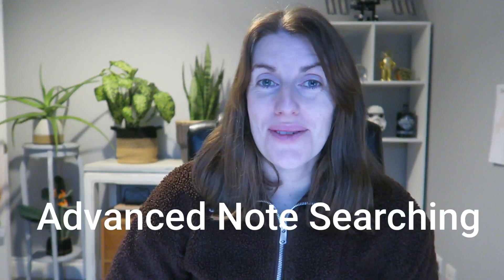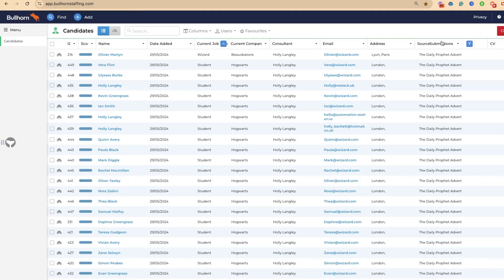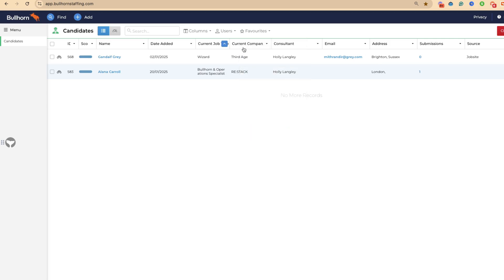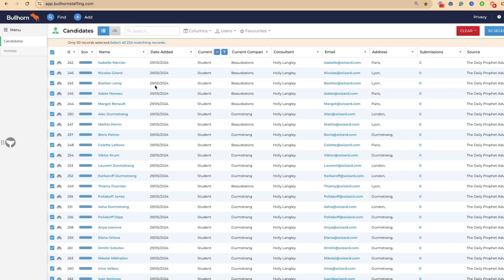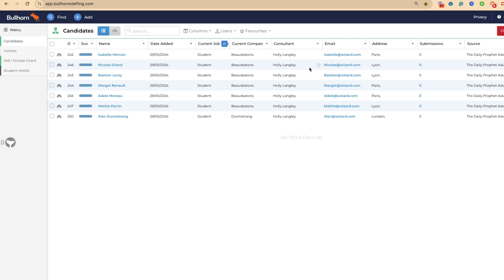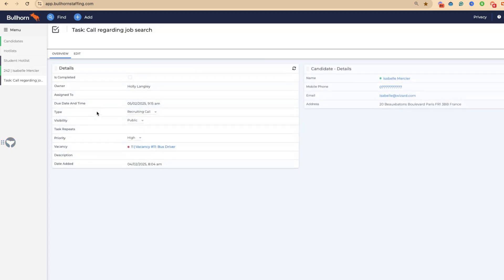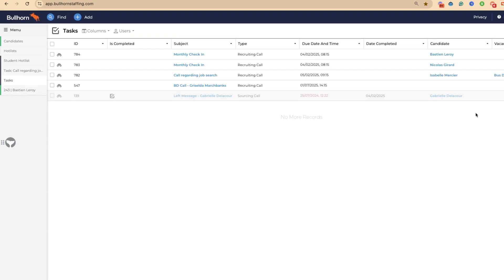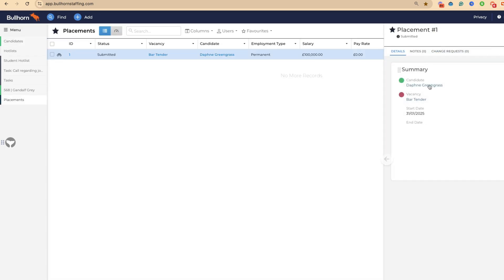Advanced Bullhorn CRM Techniques To 10x Efficiency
5 Advanced Bullhorn CRM Techniques to Supercharge Your Recruitment Workflow. Looking to optimize your Bullhorn CRM and streamline your recruitment process? Master these powerful Bullhorn features to boost efficiency, enhance candidate management, and improve client interactions.

🔥 What You’ll Learn in This Video:
✅ Advanced Candidate & Client Search Techniques
✅ Favourite & Hotlist Searches – Save key searches and filter by location, skill, or missing data
✅ Task & Workflow Optimization – Stay organized with structured follow-ups and automated reminders
✅ Binoculars & Inline Editing – Edit records faster without extra steps, improving speed and accuracy

Chapters:
00:00:00 Introduction
00:00:07 Advanced Note Searching
00:01:55 Favourite Searches
00:05:03  Hotlists
00:09:14 Tasks
00:13:11 Binoculars and Inline edit